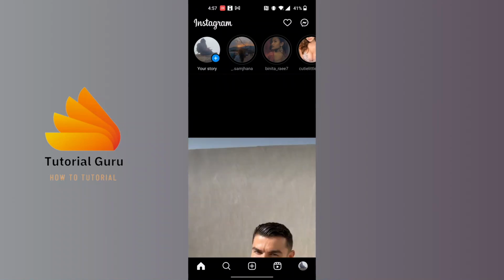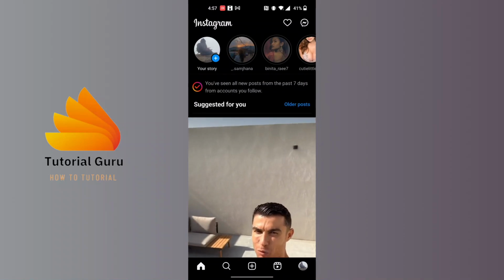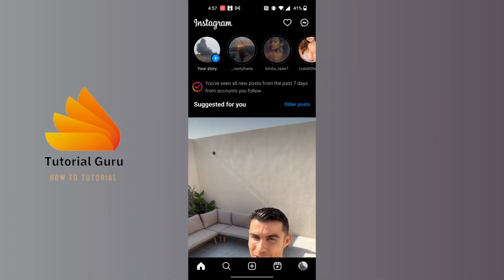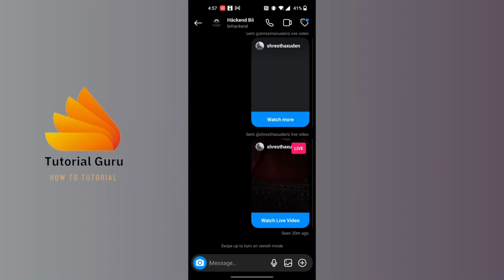How to Change Theme on Instagram?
How to Change Your Instagram Theme? | TutorialGuru

Welcome to TutorialGuru, your go-to channel for simplified tech tutorials! Changing your Instagram theme can breathe new life into your profile and help you express your creativity. In this tutorial, we'll guide you through the steps to change your Instagram theme, enabling you to customize your profile according to your preferences.